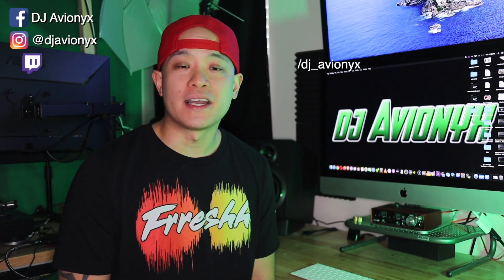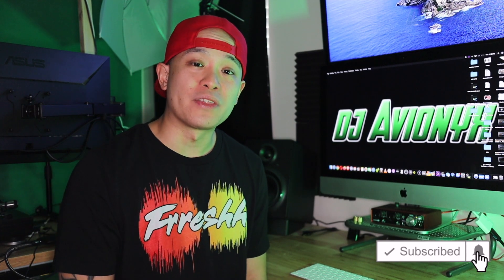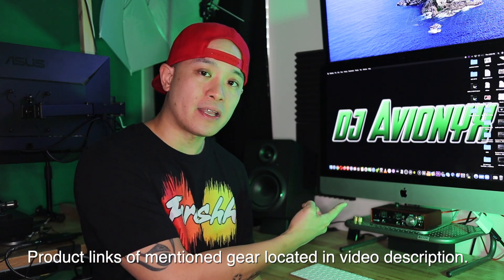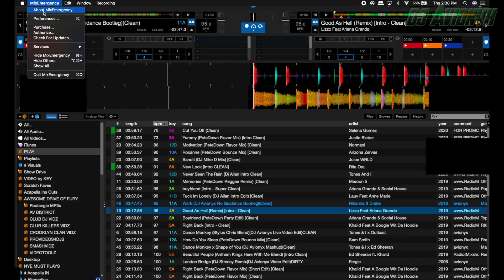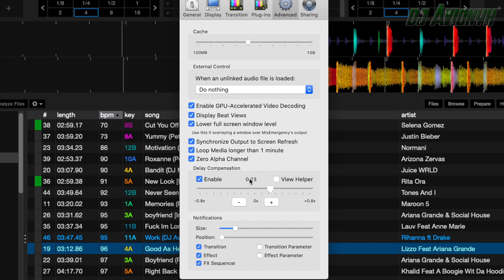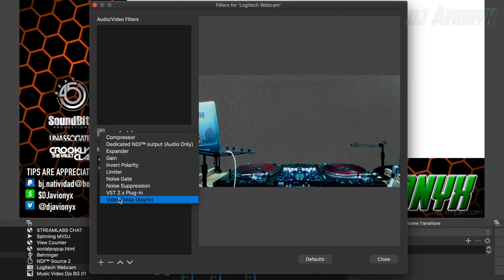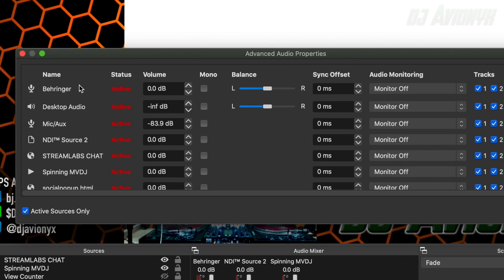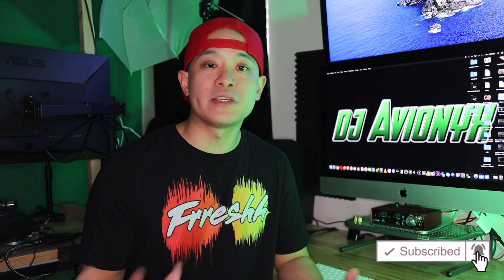How To Fix The Sync Delay For Your Live DJ Stream In OBS Studio || Serato DJ || MixEmergency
In this video I show you how to sync up all your audio and video sources for your live DJ stream setup in OBS Studio. The example shown is with my live streaming set up consisting of connecting my DJ laptop, 2018 MacBook Pro (running Serato DJ Pro & MixEmergency), to my 2015 iMac via an ethernet NDI connection (that will run the streaming duties).

Behringer USB Audio Interface
Logitech C922x Webcam
Elgato HD60S Capture Card
Ethernet Cable